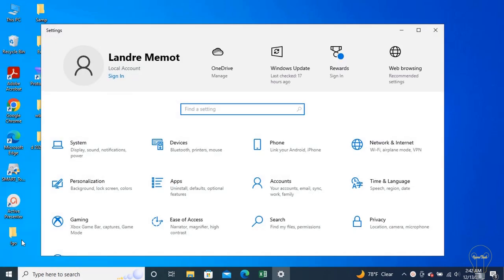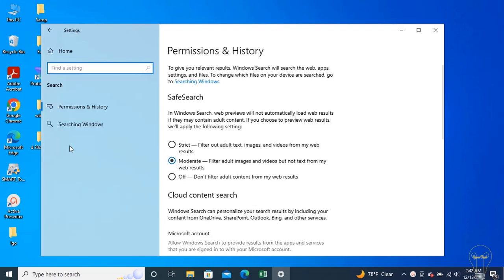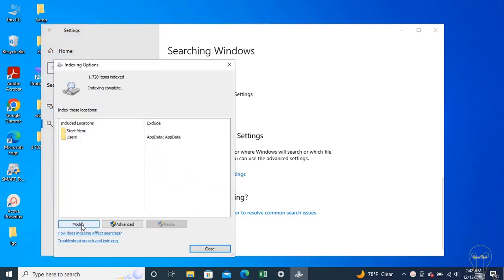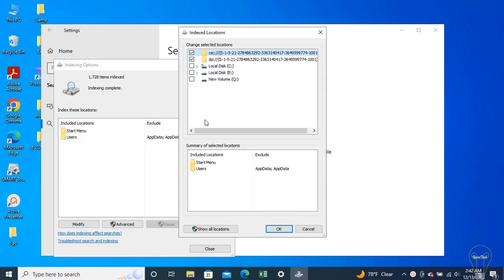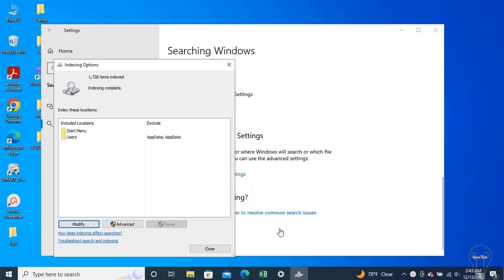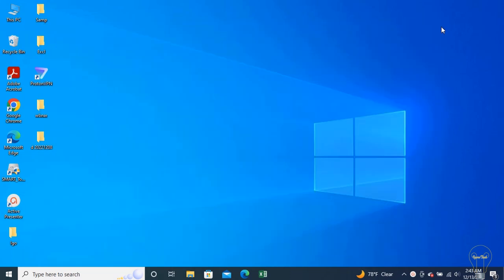How to Disable Search Indexing In Windows PC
How to Disable system visual effects in Windows 10
On Windows 10, you will find many visual effects, from animations to shadows to more advanced visual elements, such as blur and transparency, and part of the Fluent Design language.
Although these effects can make the experience more visually appealing, they also require resources that can slow down computers with older hardware. However, you can disable these effects to save resources and make Windows 10 feel faster.
To disable windows visual effects, follow this steps:
Open Settings.
System.
About.
Under the Related settings section, click the Advanced system settings option from the right pane.
Click the Advanced tab.
Under the "Performance" section, click the Settings button.
Click the Visual Effects tab.
Select the Adjust for best performance option to disable all the effects and animations.